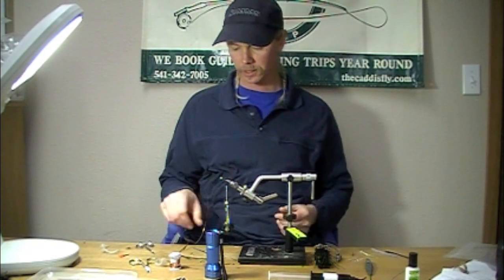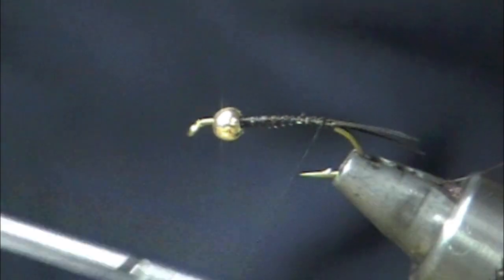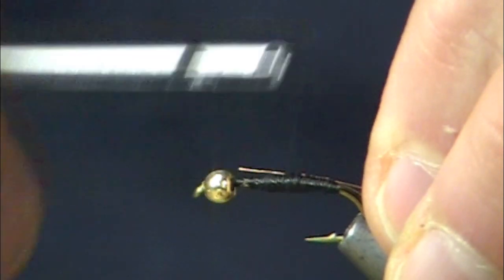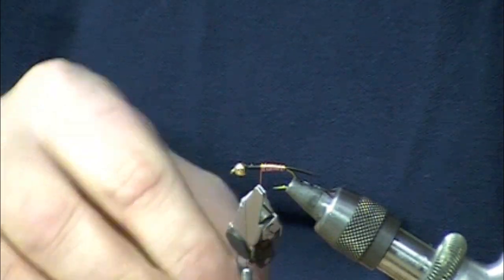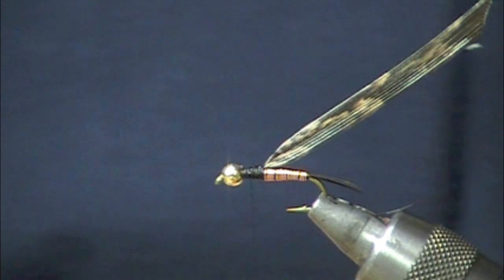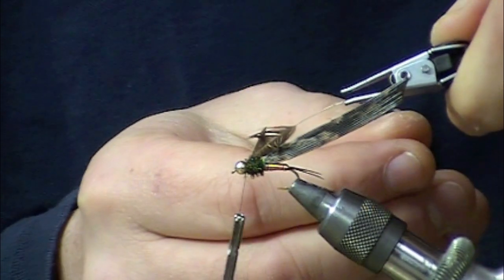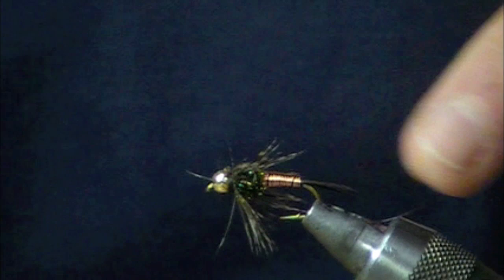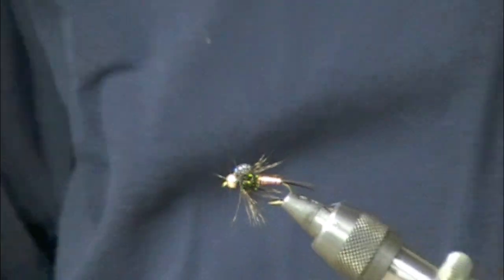Clear Cure Goo Copper John Fly Tying Video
Creating the epoxy backed look on the Copper John fly has never been easier than with clear cure goo products. In this video Barrett Christiansen of Caddisflyshop.com demonstrates how to use the Clear Cure Goo for a poxy back wing case.